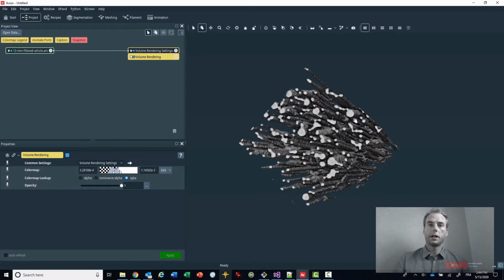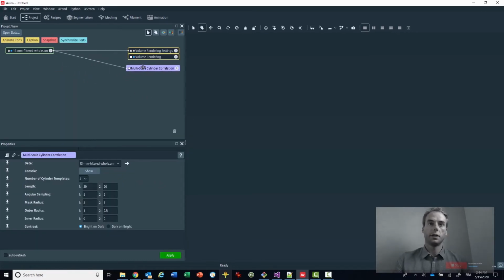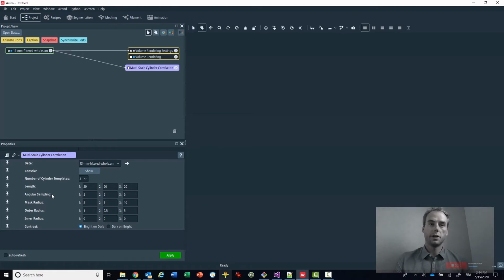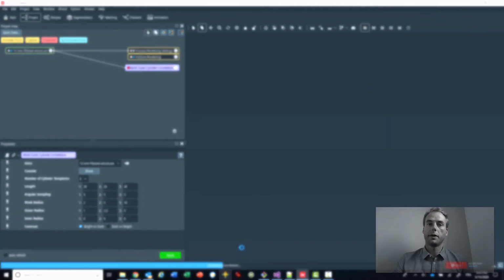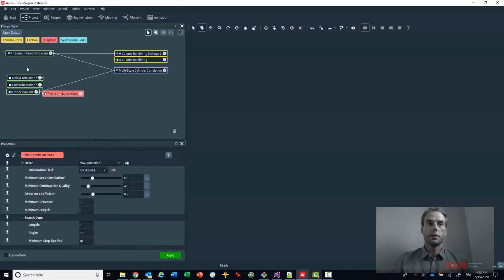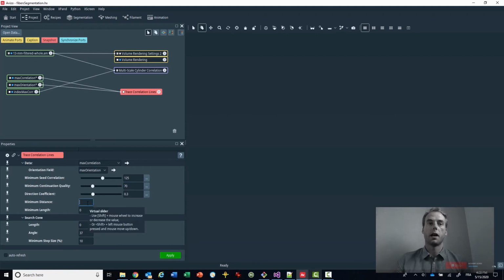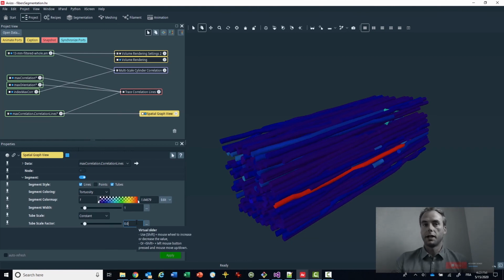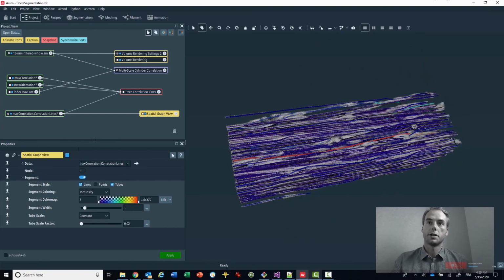Multi-Scale Cylinder Correlation for Fiber Tracing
Learn how the Multi-Scale Cylinder Correlation module improves fiber tracing when fibers have different or varying diameters in the same dataset.

This tutorial compares the multi-scale workflow with classic cylinder correlation and shows how multiple cylinder templates can detect big, medium, and small fibers.

In this video, you’ll learn how to:
• Use Multi-Scale Cylinder Correlation for fiber detection
• Define several cylinder templates instead of one single template
• Match fibers with different diameter ranges in one dataset
• Generate correlation and orientation maps
• Connect results to Trace Correlation Lines
• Create a spatial graph representation of detected fibers
• Visualize fiber properties such as tortuosity

This workflow is useful for fiber tracing, fibrous materials analysis, polyester fiber datasets, spatial graph generation, and Amira-Avizo Xtra Library workflows.